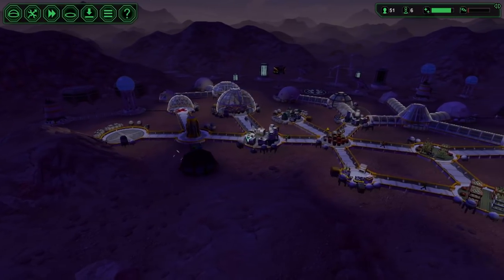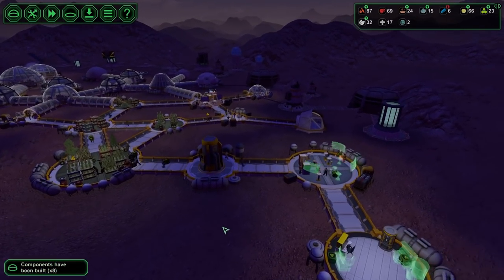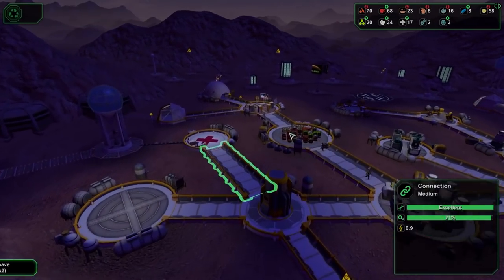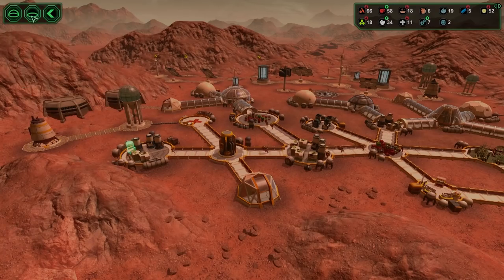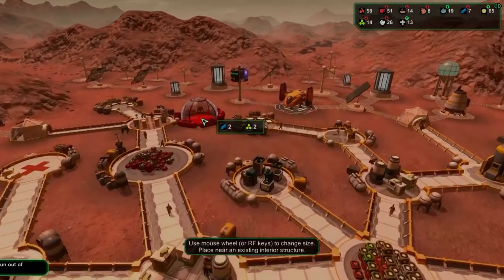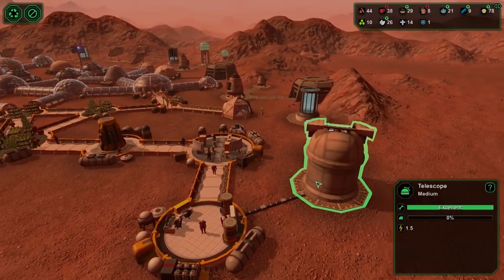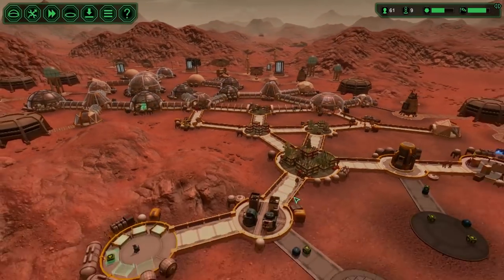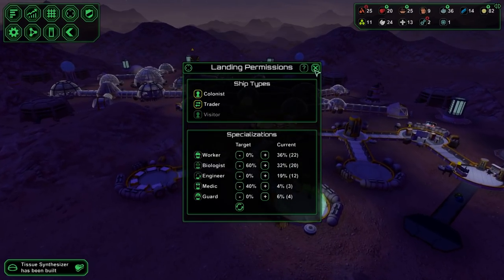Planetbase #8 Telescope To The Stars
Time to get a telescope so we can look to the stars... and hopefully not die!